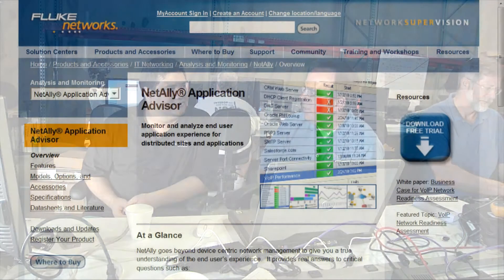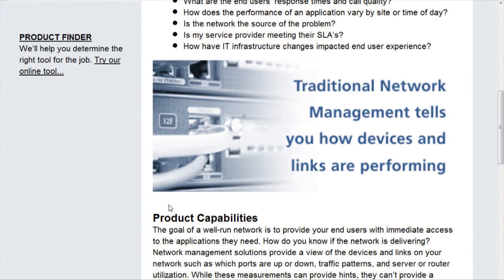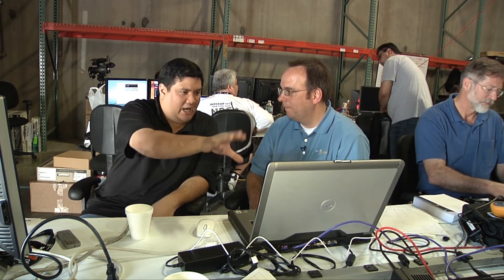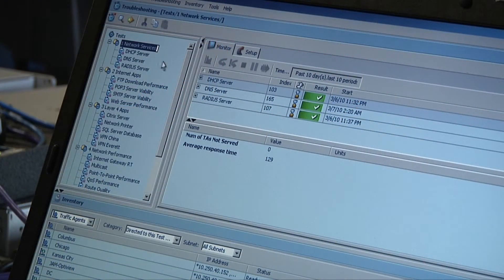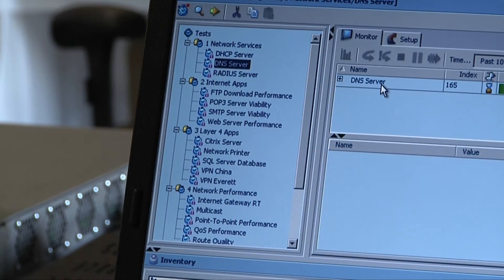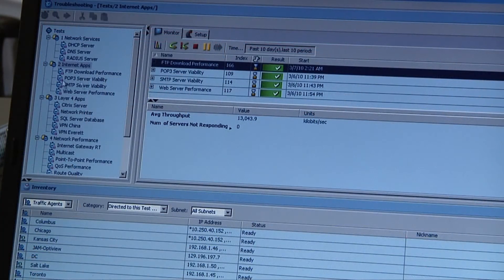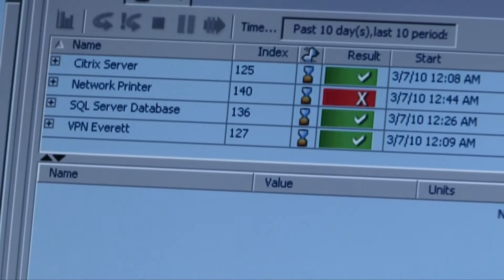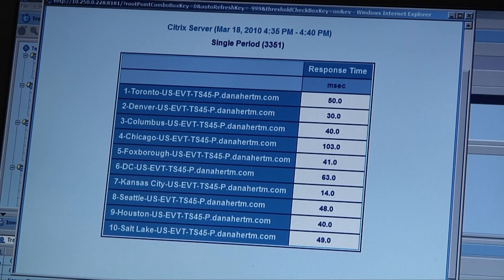Interop Las Vegas 2010 - The Fluke NetAlly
Do you want to defend yourself against, "The Network doesn't work?" -- If so, you may want to check out the Fluke NetAlly. This new tool is designed to test your network from the perspective of your user. By giving you real-world metrics, Fluke hopes keep you in the know about your network.